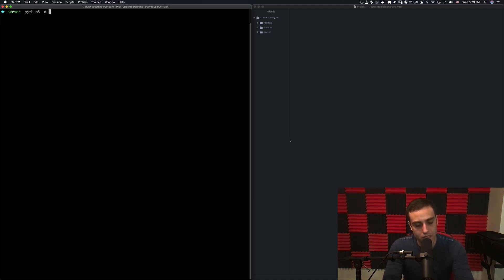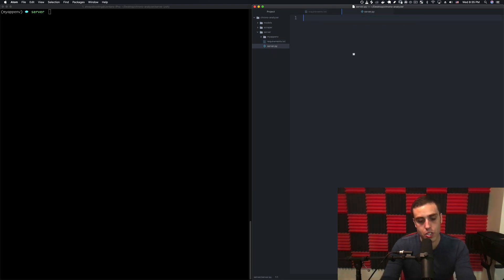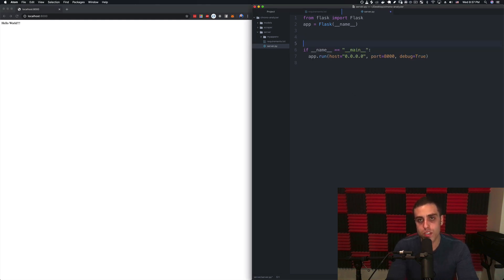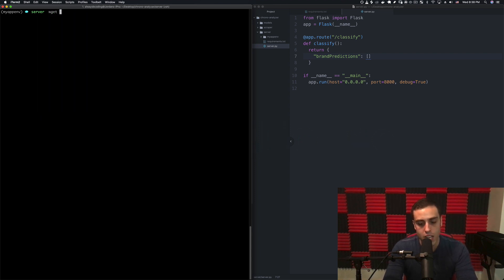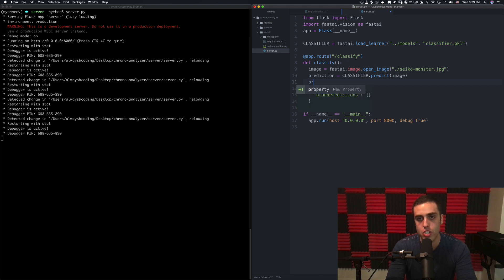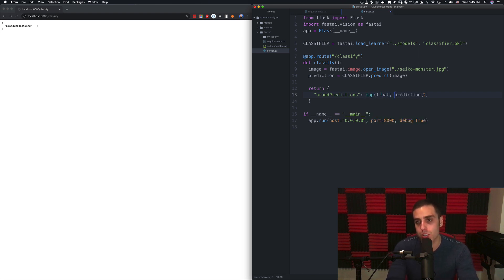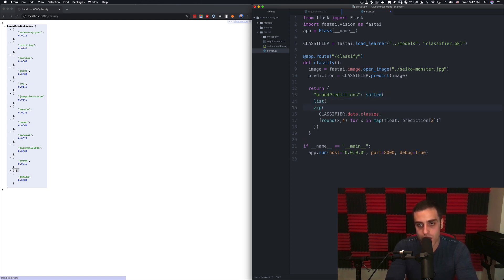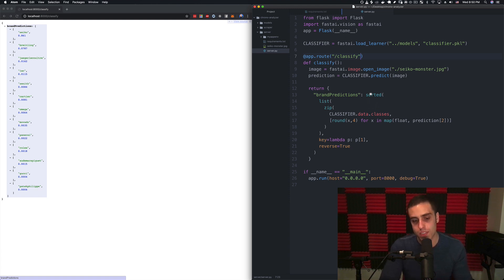Full Stack Machine Learning (Part 4) - Building the Application Server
This video series walks through a full stack machine learning workflow. The project is to build a web application that can take a picture of a wristwatch and predict the brand of the wristwatch as well as the expected price if you were to sell it online. In order to do this I'm going to train two separate neural networks on a dataset scraped from the website chrono24.com, and then deploy the models on a production web server. I'll walk through all the steps needed to do this.